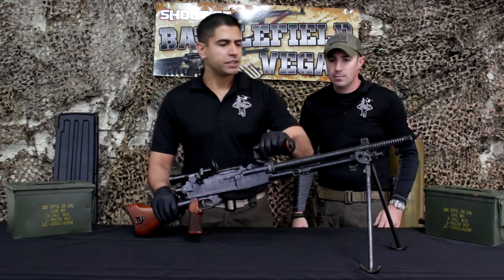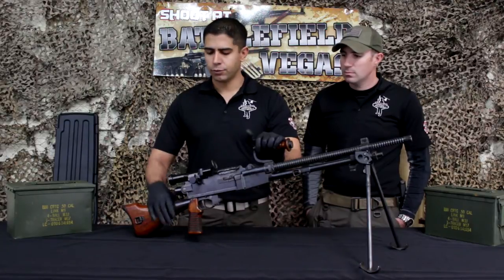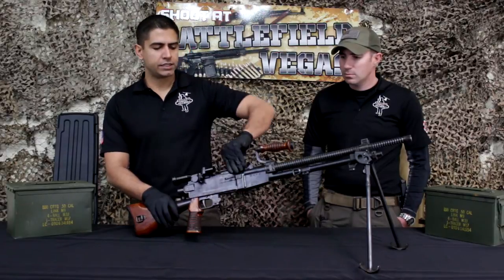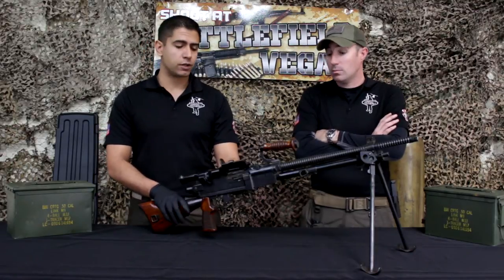Weekly Weapons Brief #6 - Type 96 LMG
In this webisode we take a look at a rare Japanese light machine gun, the Type 96.

Our host Trevor is a veteran of the United States Army and Rick is veteran of the United States Marine Corps and they are both full-time staff members here at Battlefield Vegas. The two hosts will provide weekly briefings on all the things you can see here at Battlefield Vegas to include machine guns, vintage military rifles, main battle tanks, APC's (armored personnel carrier), troop carriers, HMMWV's, helicopters and more.